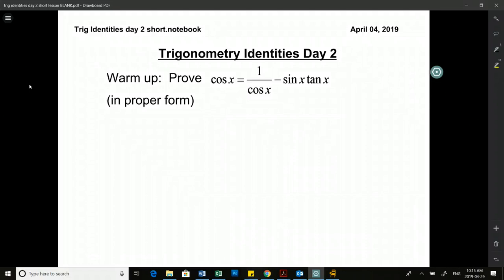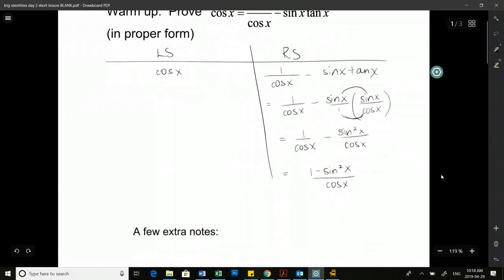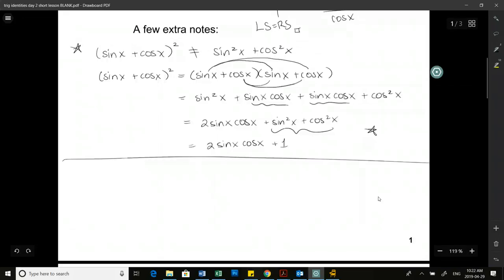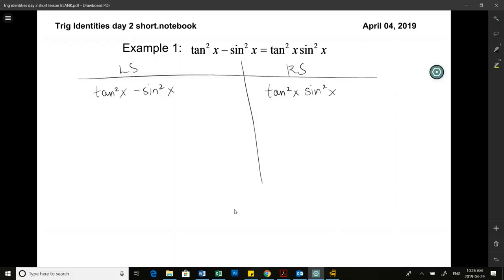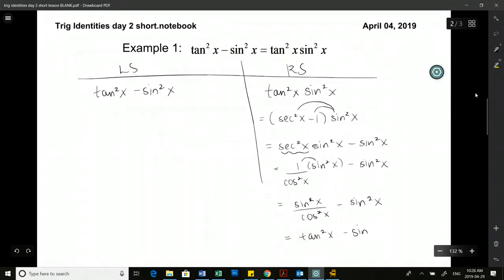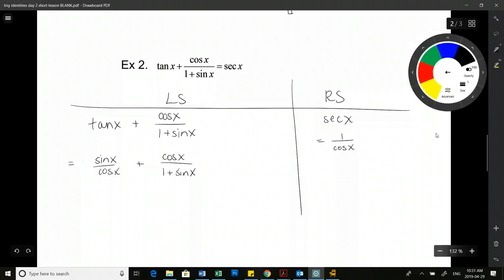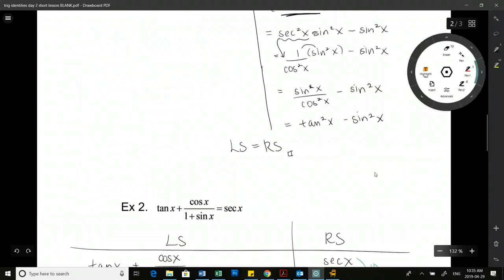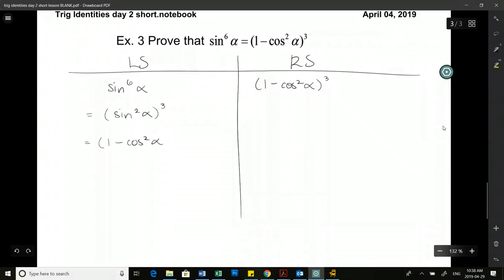Proving Trig Identities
In this video, we learn a few more skills related to proving trig identities and we do 3 proofs.